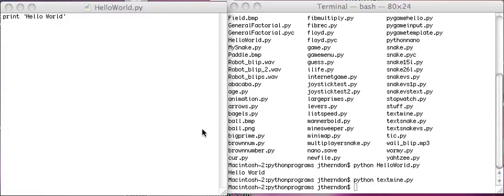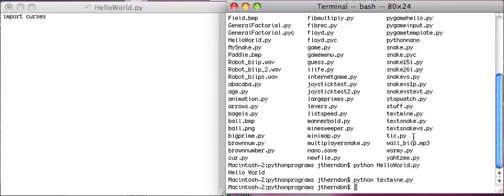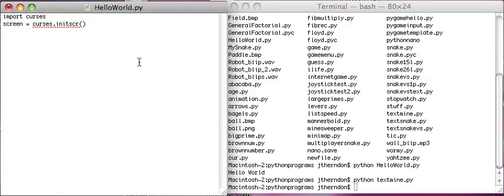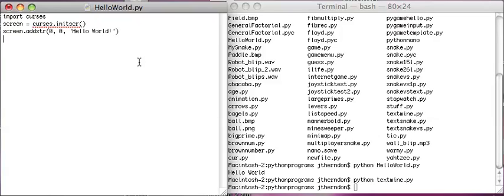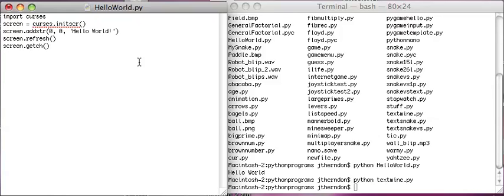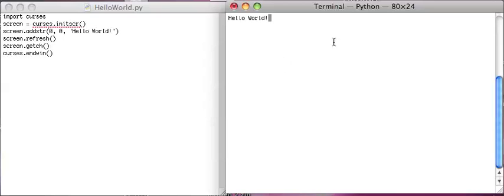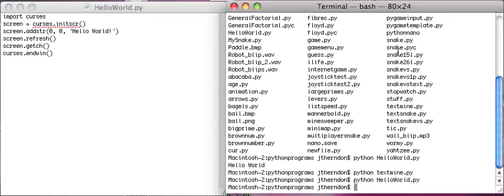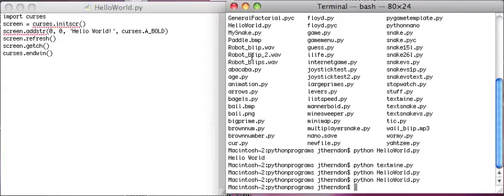Python Curses Tutorial 2: Adding Strings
This is the second tutorial in a series of how to write python programs using the built-in text GUI module, curses. This video covers how to initiate a screen, and make the screen display text.

for how to gain a better understanding of how python code works and how to better hone your programming skills.